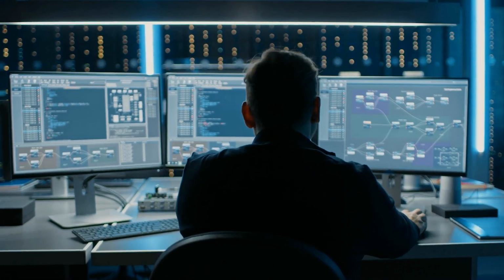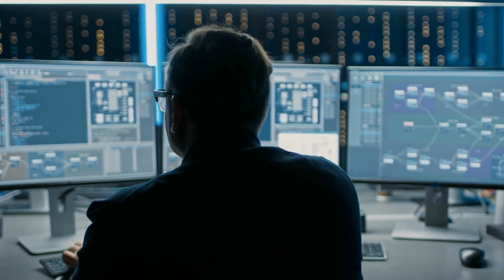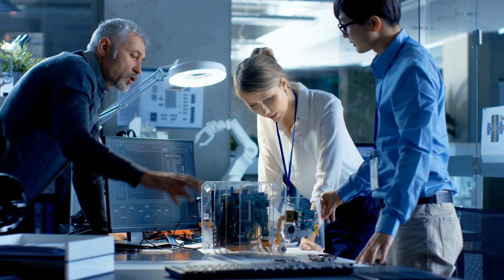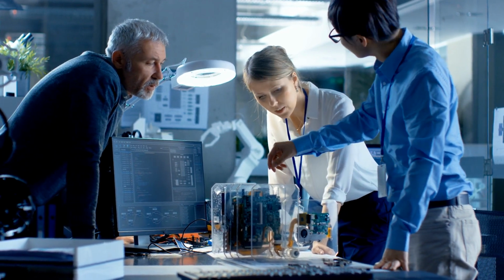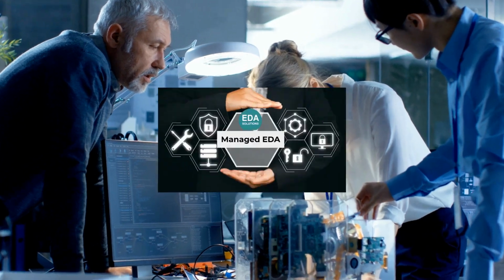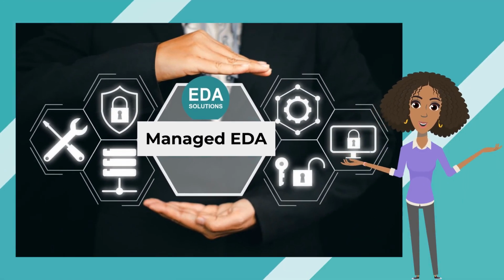Managed EDA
Discover EDA Solutions' service to outsource creation and maintenance of your EDA & PDK environment